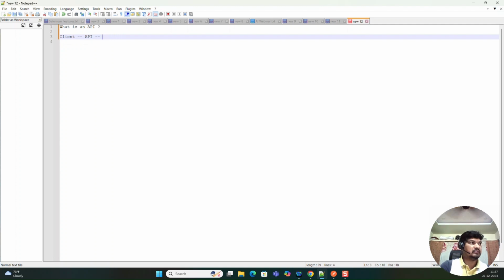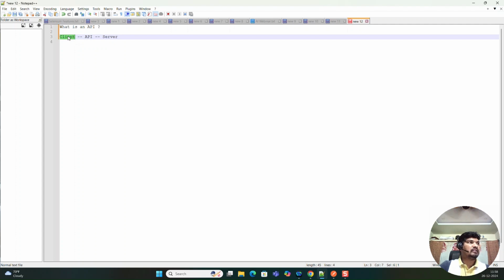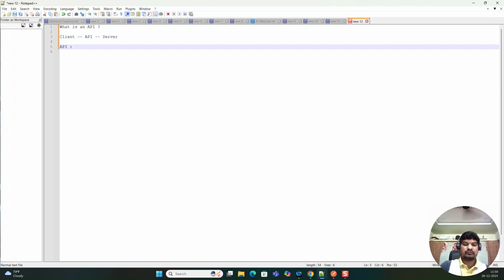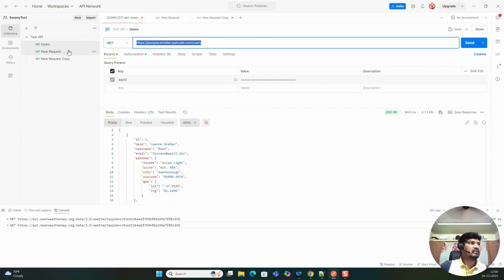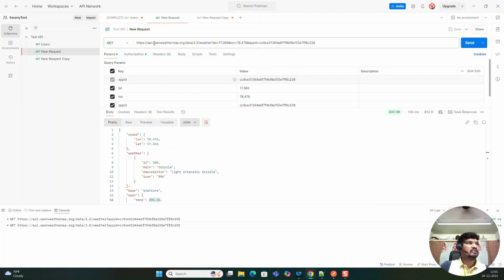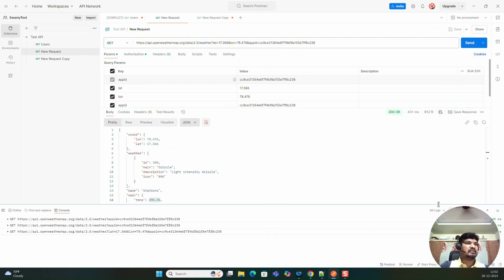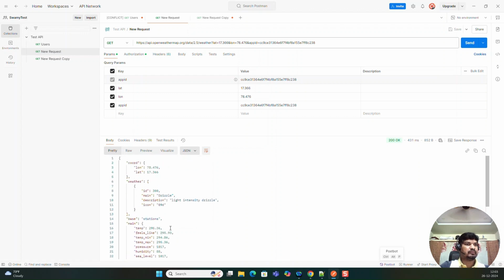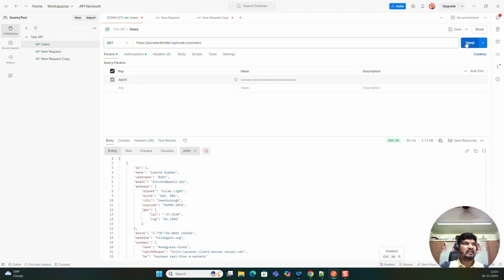Lecture 1 - Introduction to Karate Test Automation Made Simple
In this lecture, we'll learn about APIs and how they function. Functional Demo Using POSTMAN Tool with Examples